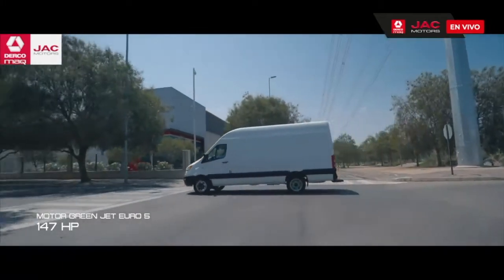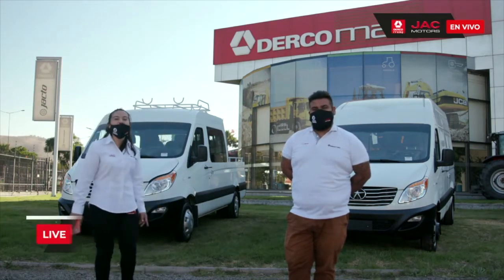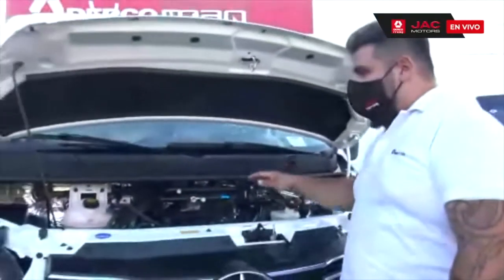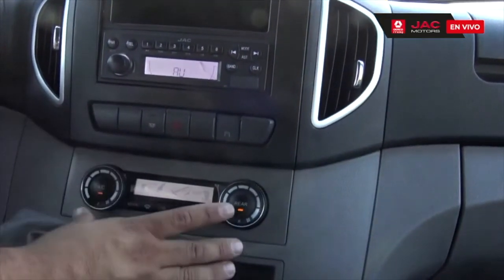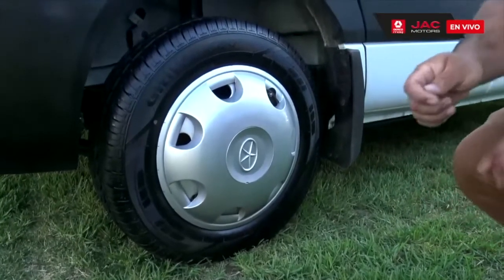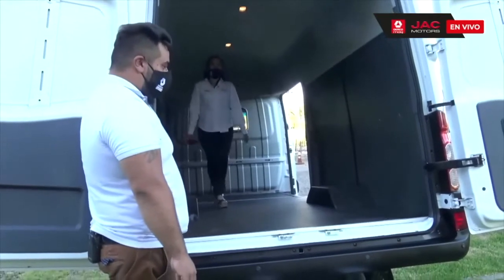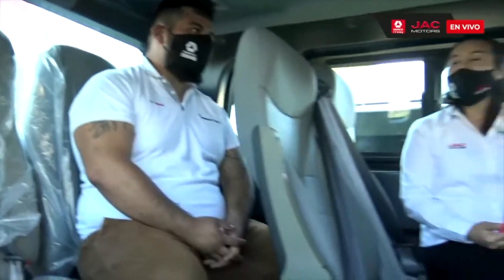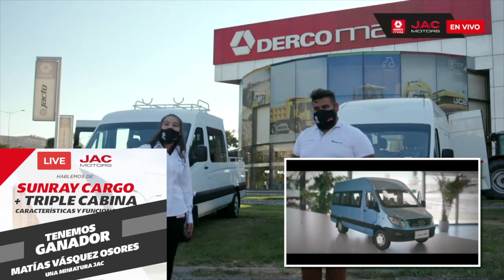Sunray Cargo y Triple Cabina de Jac Motors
Descubre aspectos interesantes, características y funcionalidad,  que te beneficiarán en tu negocio o emprendimiento.